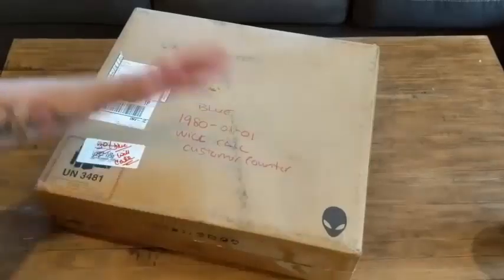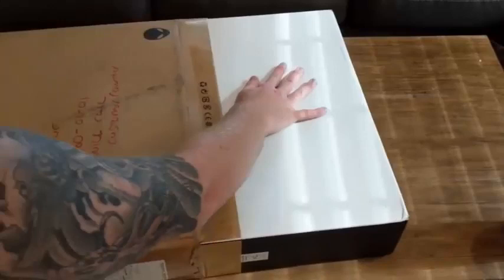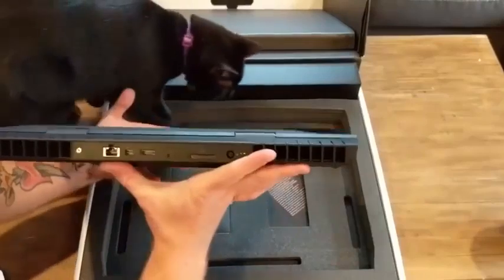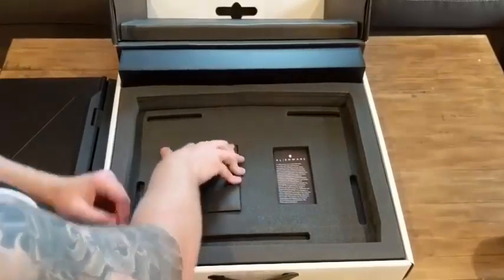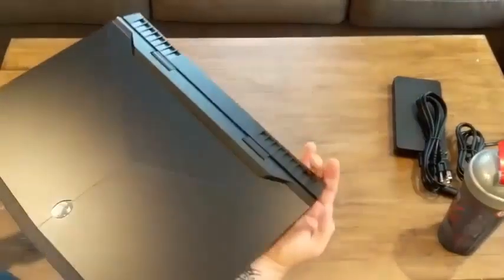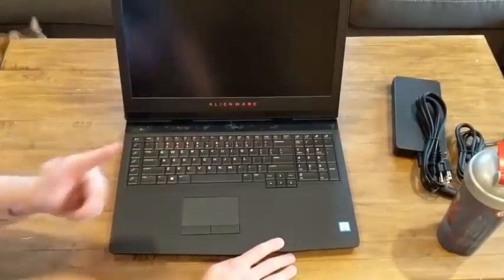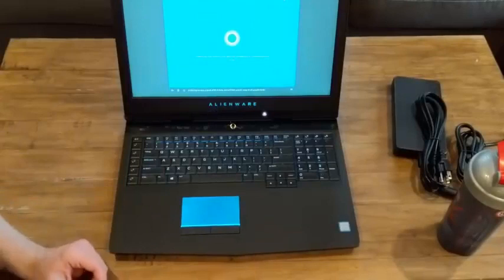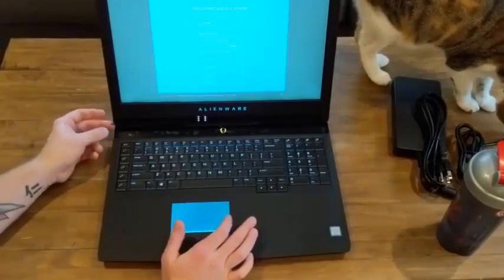Dell Alienware 17 R5 - unboxing Reviews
Dell Alienware 17 R5 VR Ready 17.3" LCD Gaming Notebook - Intel Core i7 (8th Gen) i7-8750H Hexa-core (6 Core) 2.20 GHz - 16 GB DDR4 SDRAM - 1 TB HHD - Windows 10 Home 64-bit (English) - 1920 x 10